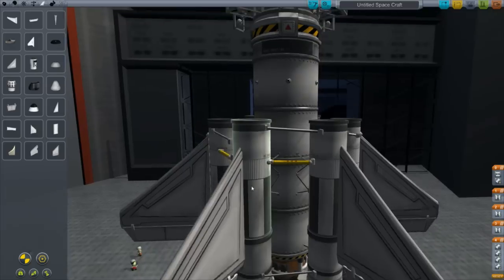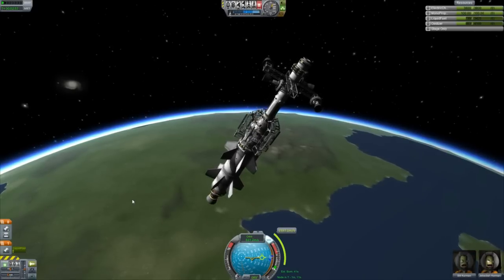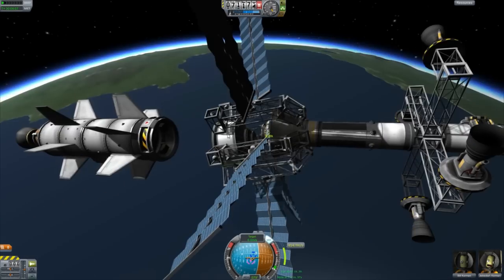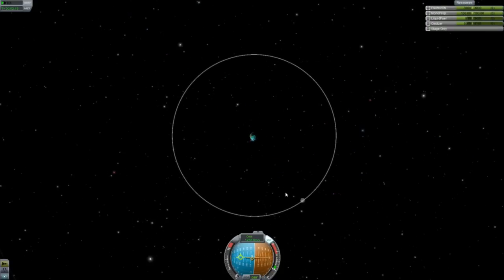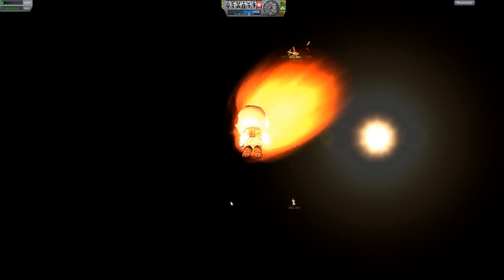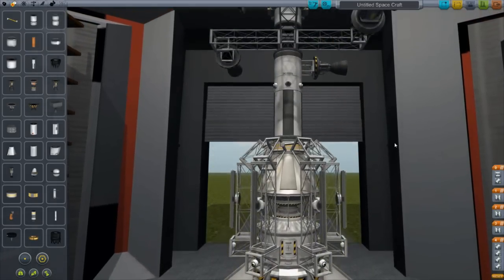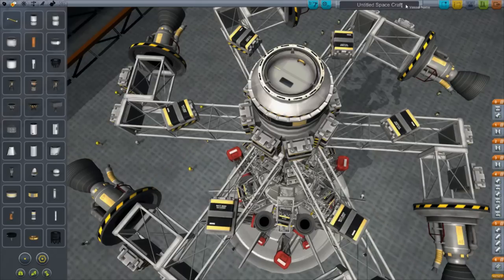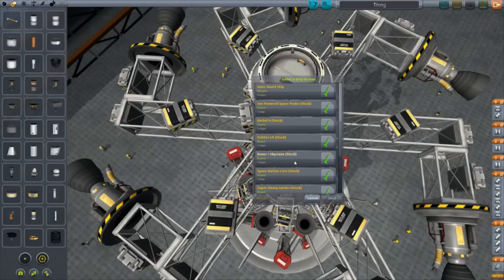Sch00lb0y Space Program, Experimental Dept. ◄Will it fly?►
Ok.. After some testing we are focusing more on how well it will work in 0G and if we can get it into Orbit. I uploaded 2 today because I thought that leaving you with Audio alone was unfair!